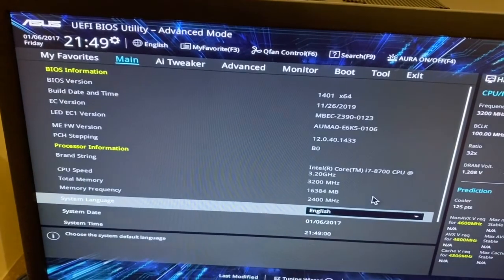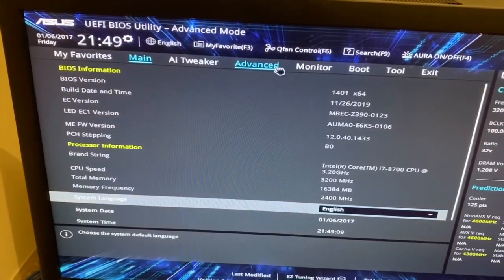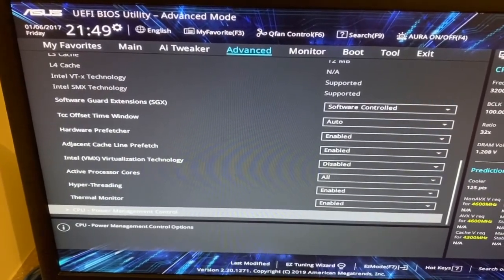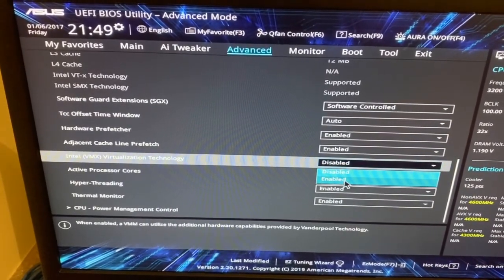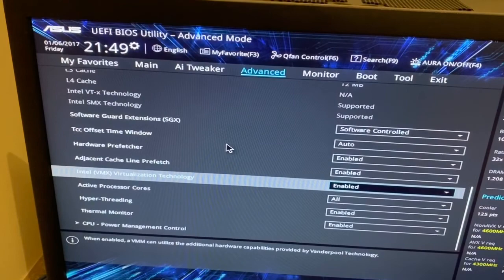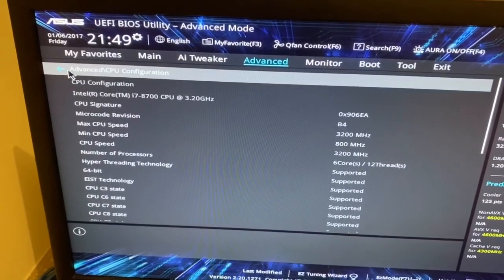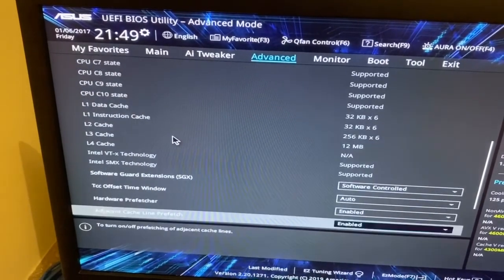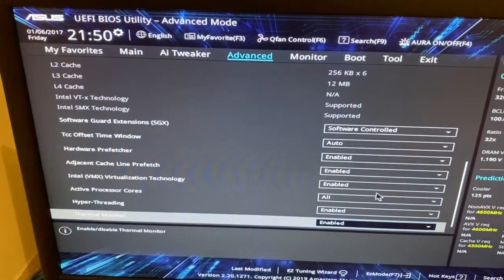How To Enable Vt-x virtualization technology in bios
Intel vt-X technology enabling